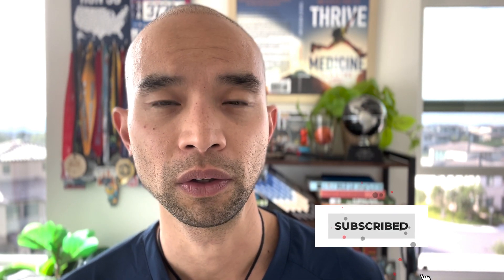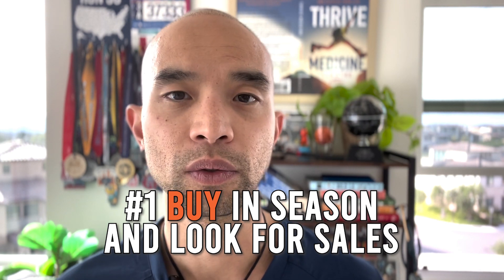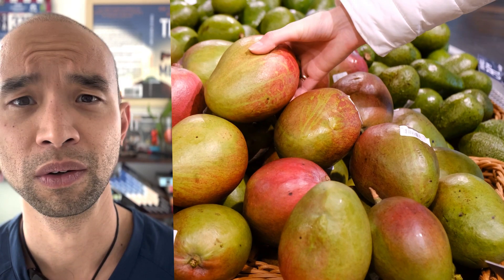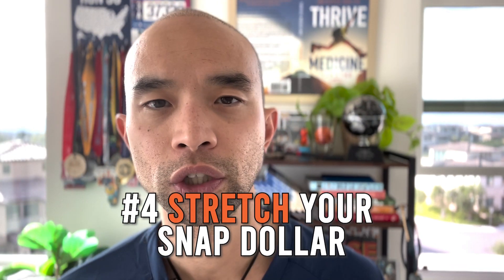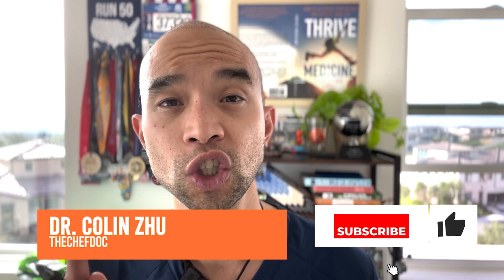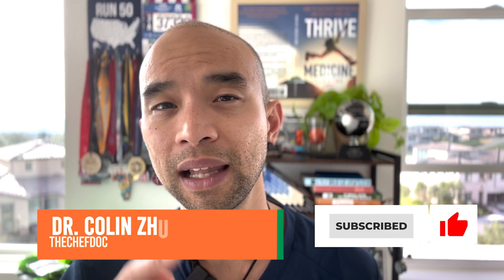Does Buying Food in Season Make a Difference?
Welcome to PART 3 of the Eating Healthy on a Budget series!

How can eat healthy on a budget? Today, I'll be sharing some of my secret tips to eat healthier and how to keep your grocery bill low while still fueling you and your family with nutrient-dense food.

Are you ready for PART 4? See you!

📲THECHEFDOC APP: Available both in the App Store and Google Play!